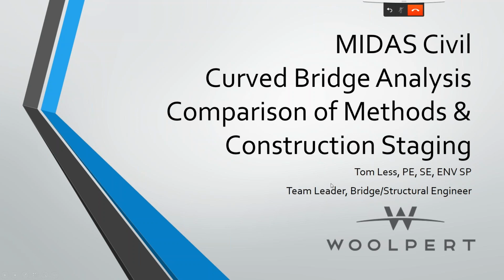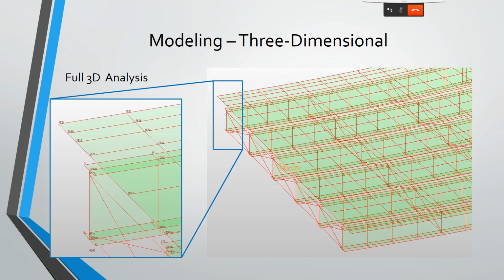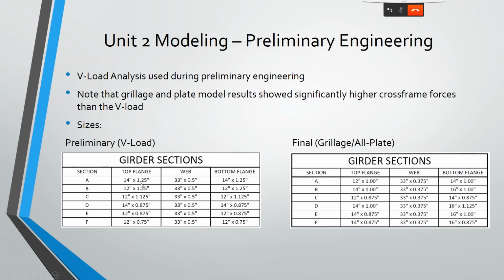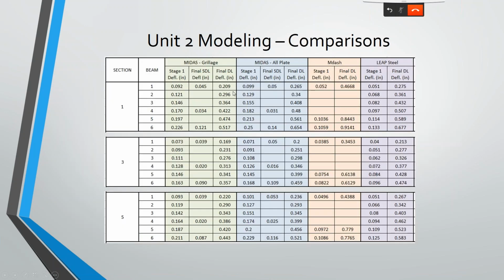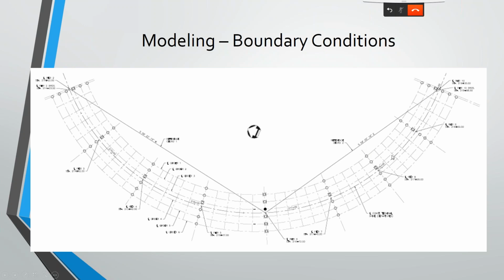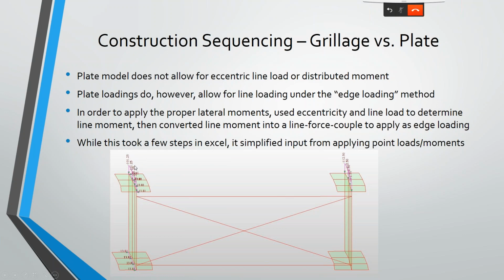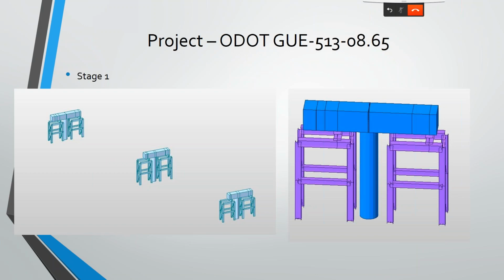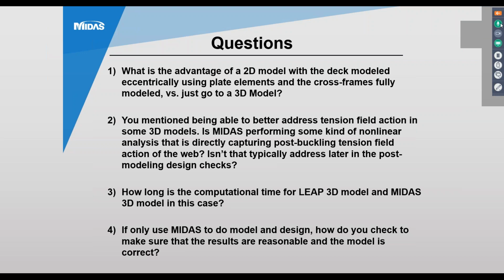Curved Steel Bridge - Comparison on Various Modeling Approaches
Performing analysis on complex bridges, such as curved or flared structures, is a difficult task given the approximations and assumptions inherent in any modeling approach. Whether to use grillage analyses which run relatively quickly but are limited in their ability to model three dimensional effects or a full plate model to fully capture these effects but at added run times and model complexity is a challenge. Advances in computing including the Midas Civil Composite Girder Wizard have made these types of models more accessible than ever, and engineers must have a full understanding of the assumptions being made to analyze appropriately and design structures.

During this upcoming webinar, he will provide the results of a model comparison study performed for a highly curved bridge (200-ft radius) that included a Midas Civil grillage model and all-plate model, LEAP Steel grillage model, and MDASH girder line analysis with V-load approximations. Results of the comparison will be presented with recommendations on modeling types and approaches.

Also, recent construction issues have led to an increased demand for constructability checks and construction staging. He will discuss the modeling of the staged construction pour sequences and methods of loading and evaluating the results versus standard criteria during construction. He will also show a separate example of a construction staging analysis that includes substructure and temporary supports.